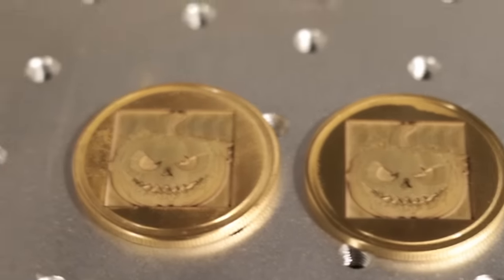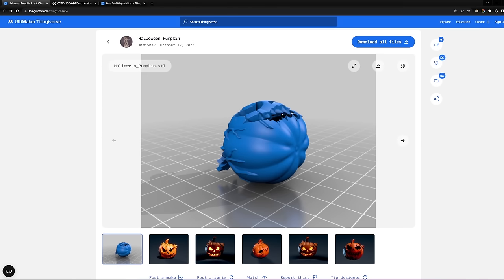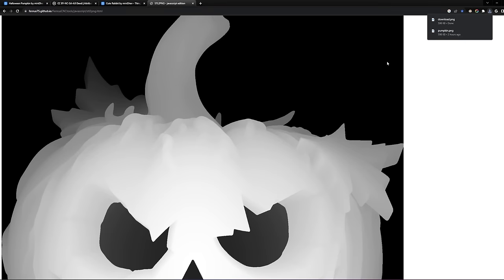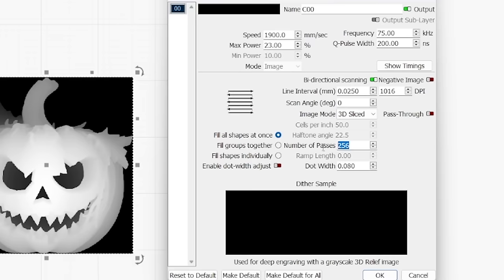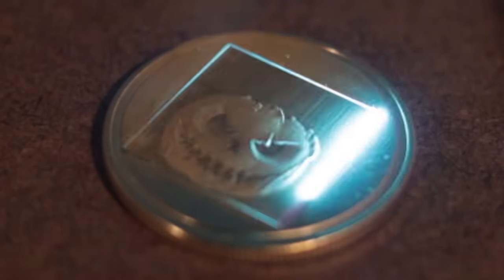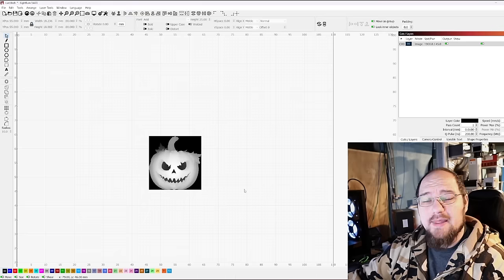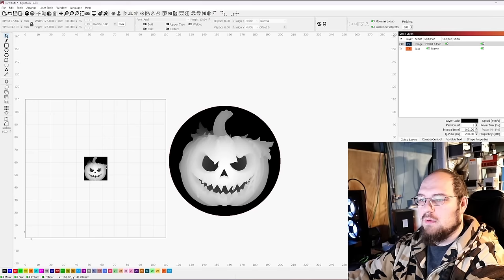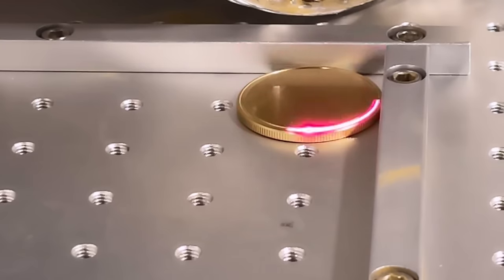YOU Can Start Creating 3D Engravings NOW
Kyle gives you all the knowledge you need to run your first 3D height map engraving in this complete guide.